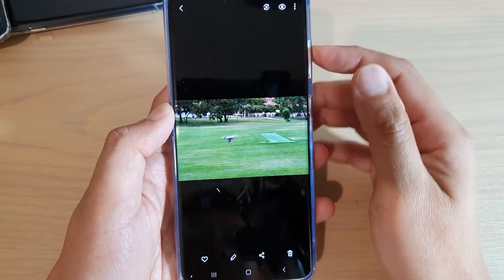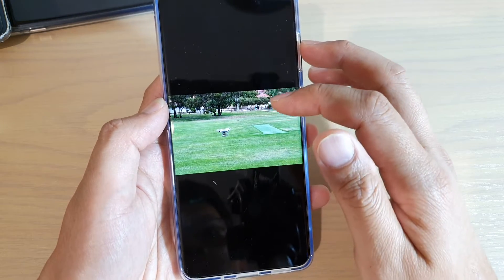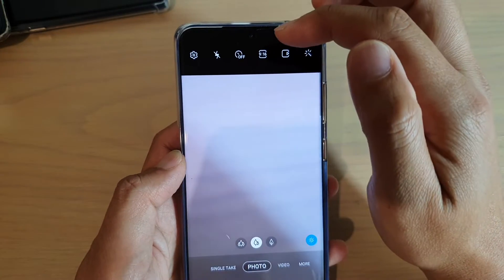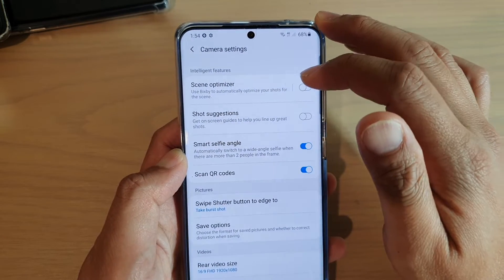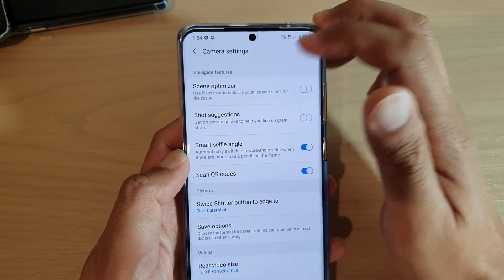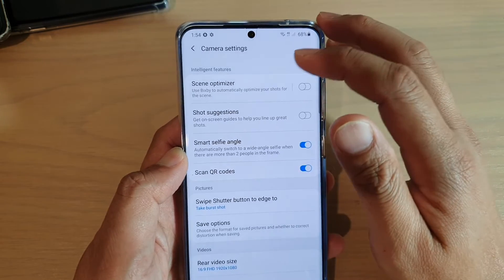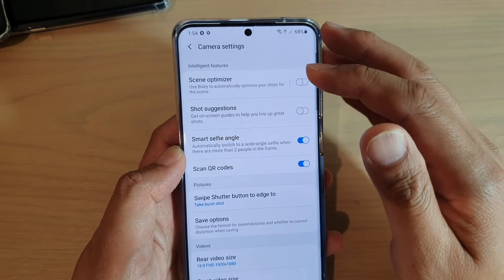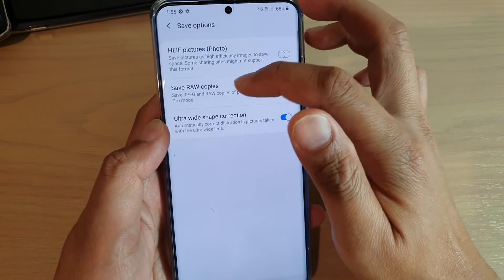Fix JPEG Image Processing Issue with Camera on Galaxy S20 / Ultra / Plus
Try the fix of JPEG image processing issue with camera on Galaxy S20 / S20 Plus / S20 Ultra.

Android 10.